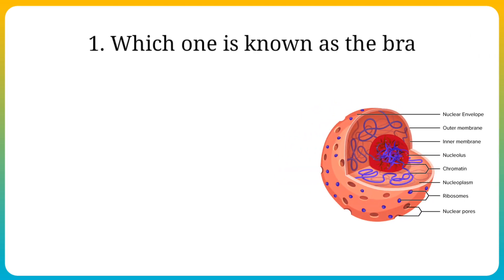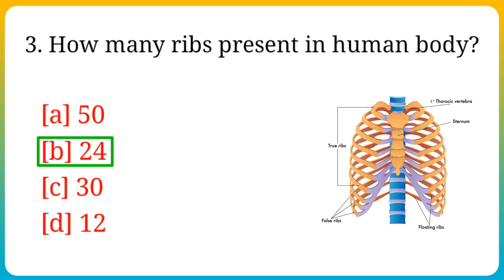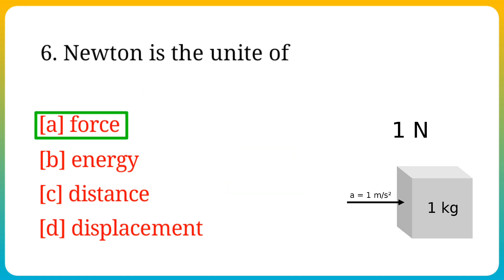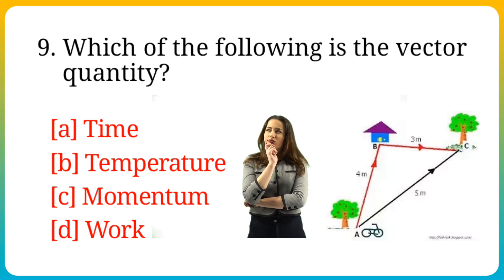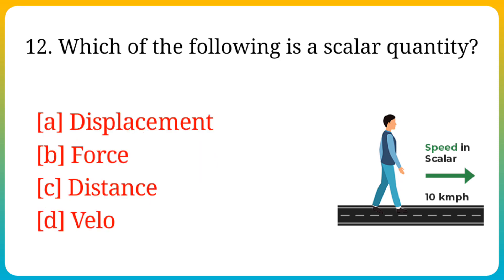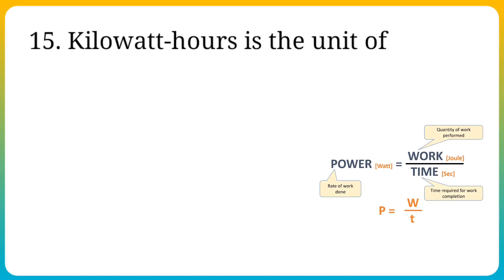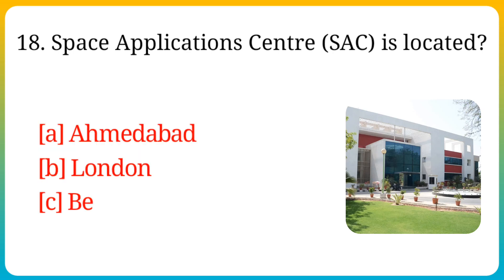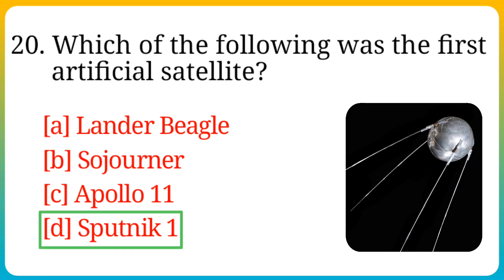Science GK in English | General Science important questions | space gk | physics gk | biology gk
About My Channel: This is an educational channel and I upload gk question answer videos in this channel on Science, Indian History, World History, Indian Geography, World Geography, Sports, Awards and Honours, Indian Polity and Constitution, and also Interesting gk question answer video in English for all Competitive and Govt. Service exams like SSC, SSC CGL, UPSC, RAILWAY, BANK, POST OFFICE,

1.gk
2.gk question
3.gk in hindi
4.general knowledge
5.gk questions
6.current affairs
7.lucent gk
8.gk quiz
9.gk questions and answers
10 best gk
11.general knowledge questions and answers
ias
12.gk for competitive exams
13.futuretakgk
14. upsc
15.some amazing interesting ok questions and
fact:
16.ias interview questions
17. ias interview questions in hindi
18.ips
19.competitive exams
20.upsc exam
21.ips interview questions and answers
22 most brilliant answers of upsc ips las
23.interview questions
24.interesting fact
25 las questions and answers
26.gk question and answer
27 general knowledge quiz
answers and
28.hot gk
29.india gk
30.samanya gyan
31 current affairs today
32.gk question answer
33 hot gk questions and answers
34.quiz
35.ssc chsl
35 daily current affairs
36.br gk study
37 gk question in hindi
38.ssc adda247
39 current affairs 2023
40 future tak gk
41.adda247
42.hot gk question
43.hindi gk
44.prajapati gk mind
45.gk
46.current affairs adda247
47 current affairs questions
48.current affairs questions and answers
49.march current affairs 2023
50.ravina gk point
51 current affairs questions 2023
52. ssc cgl current affairs 2023
53.ias interview
54.ssc mts
55. general knowledge in hindi
56.ak tricks
57.cgl
58.chsl
59.rrb
60 group d
61 gk drishti
62.ntpc
63 students gk
64.ssc cgl
65.online gk
66.2023 gk
67 ashutosh tripathi current affairs
68.quiz questions
69.gk short
70 ssc gd
71.ashutosh tripathi adda247
72.magic gk study
73.ssc mts gk
74.rj quiz program
75.gk questions and answers
 2023
76paheli
77.gk pahell
78.quiz game
79.gk question hindi mein bataiye
80.general knowledge test
81.army gk
82.shubham e classes
83.army gd gk
84.army gk by shubham sir
85nk questions and answers
86.question
87.questions and answers
88.gk ke sawal
89.gk ka prashna
90.important gk
91.khan sir
92 .general knowledge question
93.gk video
94.100 gk
95 upsc interview
96.100 gk questions
97.gk hindi
98.gk today
99.gk shrots
100.india quiz
101.india gk question
102.100 india gk
103.easy gk questions
104.quiz question
105.iq questions and answers
106. gk 2079
107.ak general knowledge
108.upsc exams
109.some amazing intresting gk questions and answers
110.most brilliant answers of upsc ips ias interview
111.ips interview questions
112.intresting fact
113ssc
114.upsc questions
115 all exams
116.today gk
117.gk new video
118.gk in hindi 2023
119.new gk questions 2078
120.new gk questions 2079
121.gk gy studay
122.new gk 2079
123.riddles
124.top 10 gk
125.top 20 gk
126.top 15 gk
127.question in hindi
128.gk wala chandan
129.today current affairs in hindi
130.2023 general knowledge
131.objective type gk questions
132.multiple choice gk questions
133.general knowledge 2023
134.pcs
135.gk 2023 in hindi
136.gk in 2023
137.gk in 2023 hindi
138.gk mcq shorts
139.gk rouder
140.gk rouders
141.gk study
142.gk shorts
144.gp gk quiz
145.gk shikhbo
146.mock interview
147 general knowledge 2022
148.gk questions with answers
149.general knowledge question and answer
150.short gk questions
151.gk questions answer
152.gk general knowledge
153.gk test in hindi
154.gk ki knowledge
155.gk study adda
156.gk questions in hindi
157.gk by ssc maker
158.samanya gyaan ke question
159.lucent gk in hindi
160.samnya gk
161.gk question and answers
162.drishti gk
163.rachak gk
164.lucent gk 2023
165.knowledge
166.om gk wala
167 junior assistant 2023
168.adda247 odia
169.static gk
170.static gk previous year questions
171.static gk practice set
gk in english for for navadaya
gkk in english for cbse
gk in english india mcq gk questions
general knowledge
ak current affairs 2023 in english